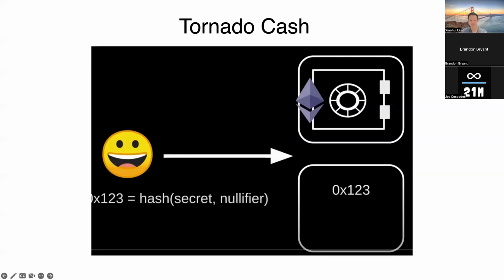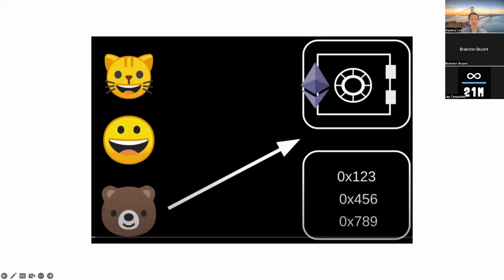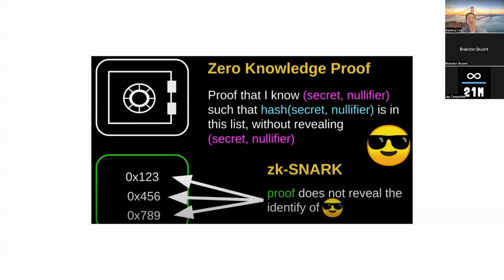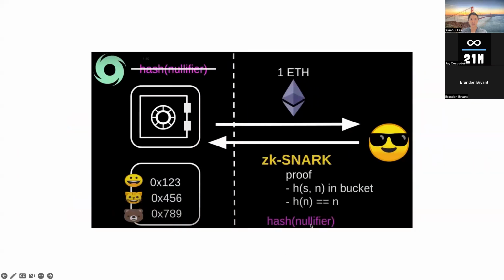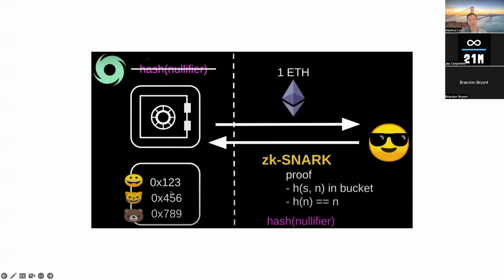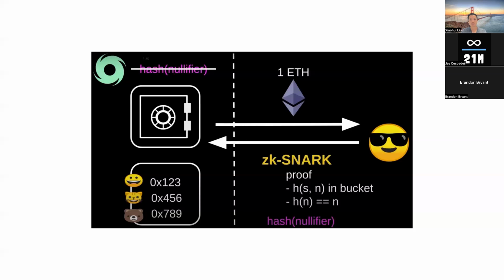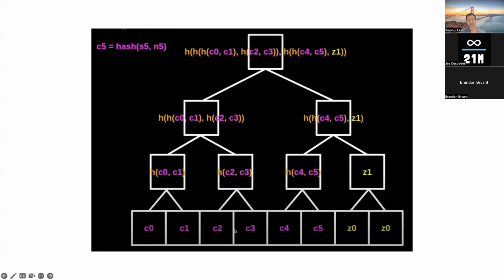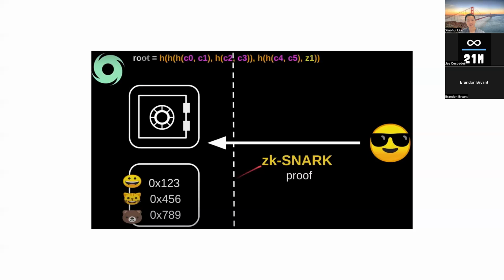Workshop 5: How Tornado Cash Works?